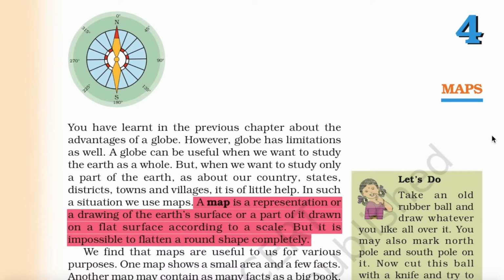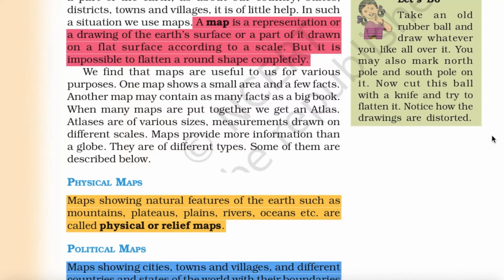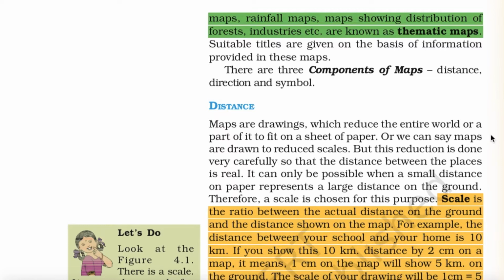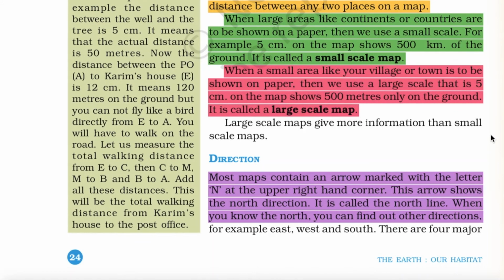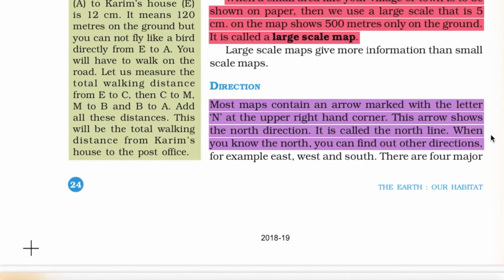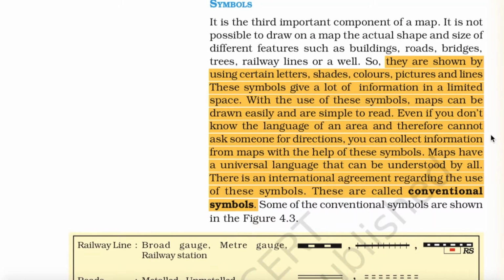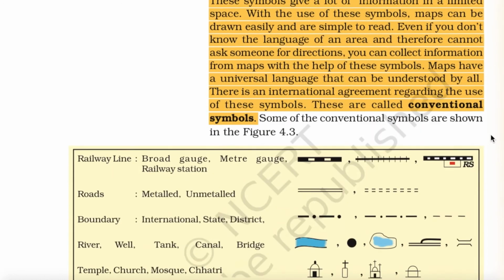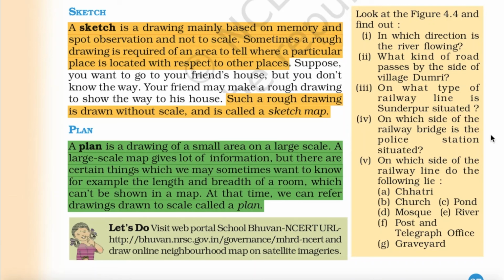Reading NCERT Class 6 Geography Chapter 4: Maps|Useful for school exams, UPSC CSE and other exams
The above is the audio book for NCERT Class 6 Geography Chapter 4: Maps.
The audio book can be of great help for school exams, UPSC CSE and other exams.
A quick disclaimer, I have tried to read the chapters in best of my ability, but still may have made some mistakes.